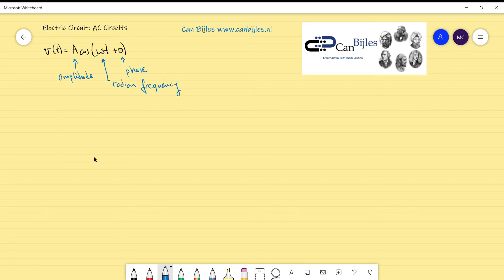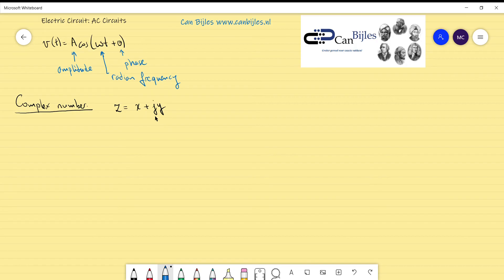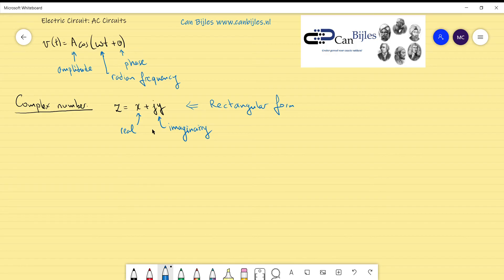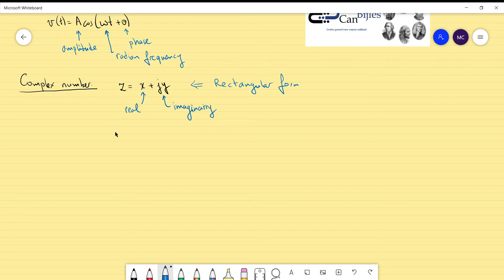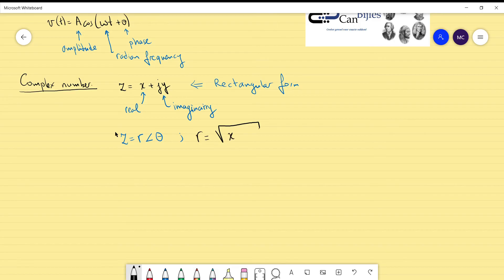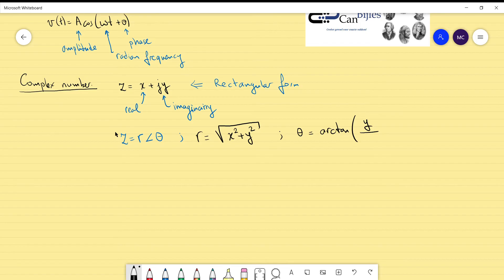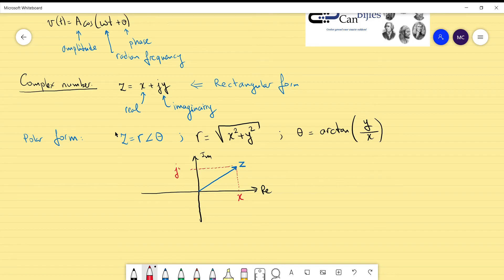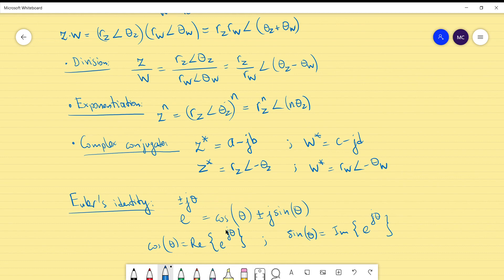Introduction to Phasors & Complex Numbers 🌟 AC Circuits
In this video, we will discuss the concept of phasors and complex numbers, which are used in electric circuit analysis in AC domain, especially in AC steady-state analysis. The topics in this video are the following:

🎯 Topics:
❶ Phasor Notation
❷ Rectangular Form
❸ Polar Form
❹ Complex Numbers
❺ Mathematical Operations with Complex Numbers
❻ Euler's Identity